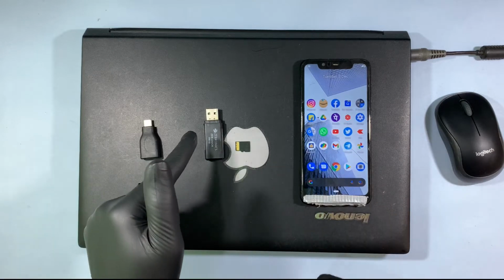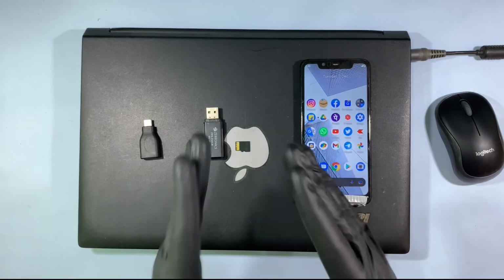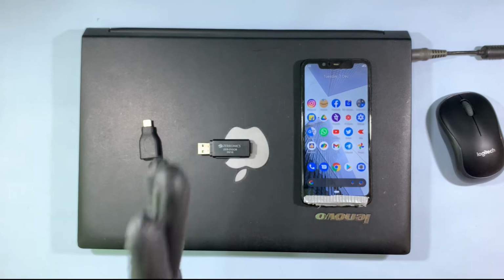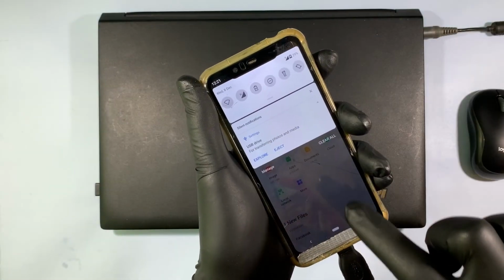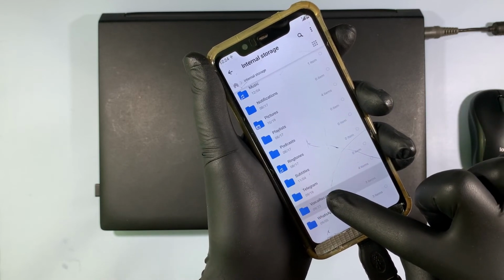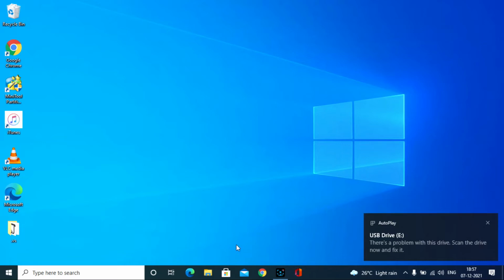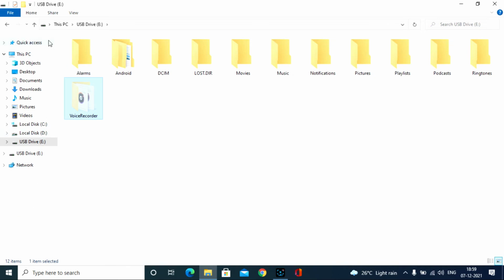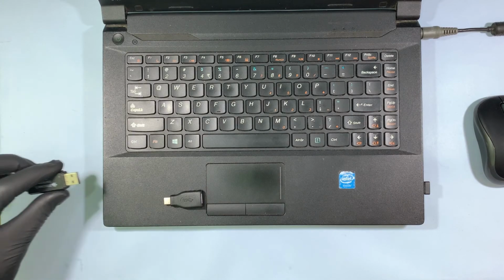How to use Memory Card Reader for file transfer? It's BETTER than Pendrives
Using different types of memory card reader for different kinds of memory card will be more helpful for youtubers,short filmmakers,working professionals etc. And you can also be used as a pendrive and cheap and best than pendrives.

(These products links are manually picked by me from the best one's on store.

1)Memory Card Reader/SD Card Reader [4 in 1 USB 3.0 Reader]
Amazon US
Amazon UK
Amazon CA
Amazon IN

2)Type-C OTG [Cable Type]
Amazon US
Amazon UK
Amazon CA
Amazon IN

3)Type-C OTG [Connector Type]
Amazon US
Amazon UK
Amazon CA
Amazon IN

4)Micro USB OTG
Amazon US
Amazon UK
Amazon CA
Amazon IN

5)Lightning OTG
Amazon US
Amazon UK
Amazon CA
Amazon IN

6)SanDisk 32GB Ultra Flash Drive [USB 3.0]
Amazon US
Amazon UK
Amazon CA
Amazon IN

7)SanDisk 64GB Ultra Flash Drive [USB 3.0]
Amazon US
Amazon UK
Amazon CA
Amazon IN

8)SanDisk 128GB Ultra Flash Drive [USB 3.0]
Amazon US
Amazon UK
Amazon CA
Amazon IN

9)SanDisk 256GB Ultra Flash Drive [USB 3.0]
Amazon US
Amazon UK
Amazon CA
Amazon IN

Just for Reference:(US-United States,UK-United Kingdom,CA-Canada,IN-India)